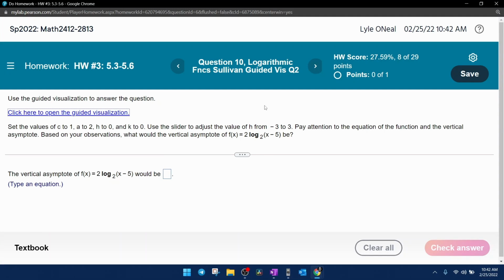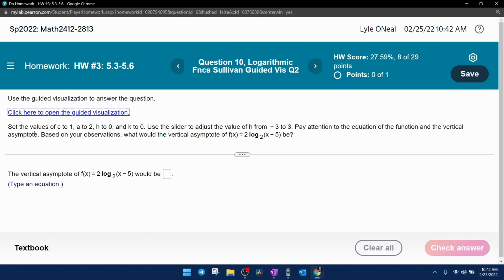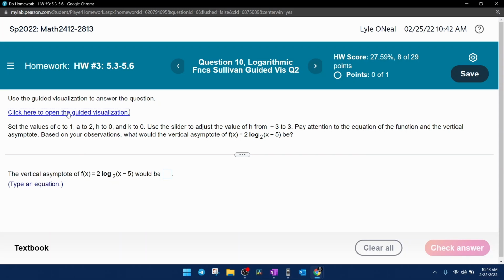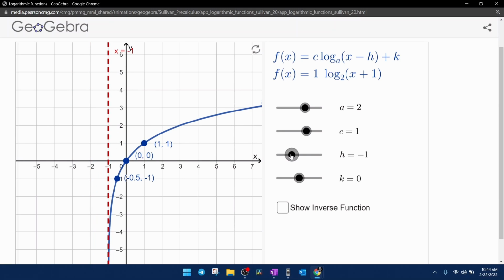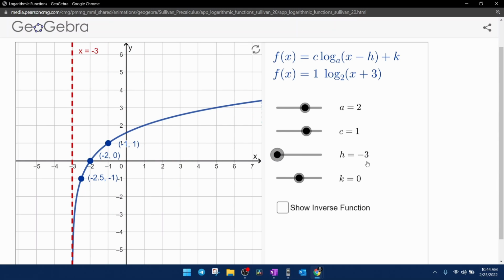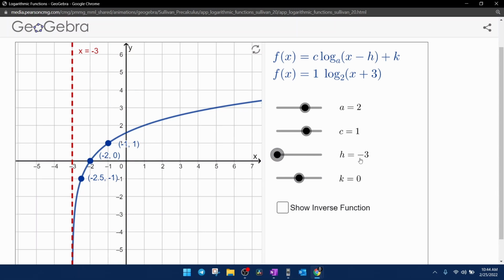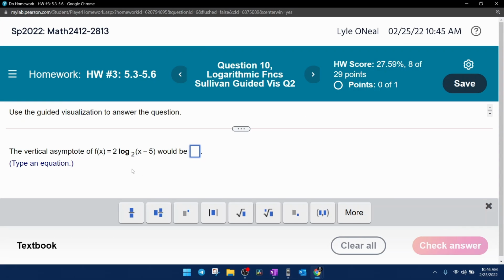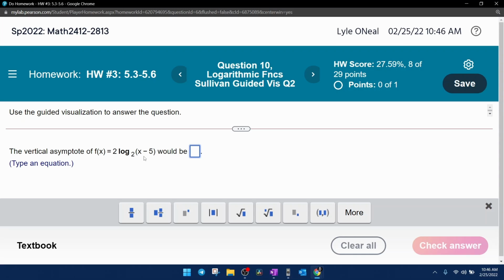Precalculus - HW#3 Question #10 - MyLab Math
Exploring a logarithmic function to determine the vertical asymptote of the function.